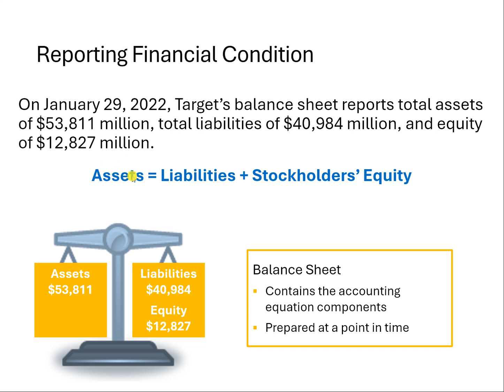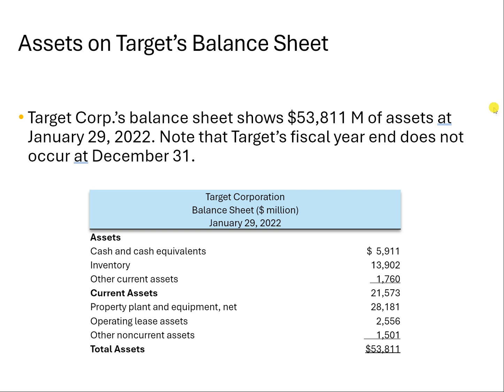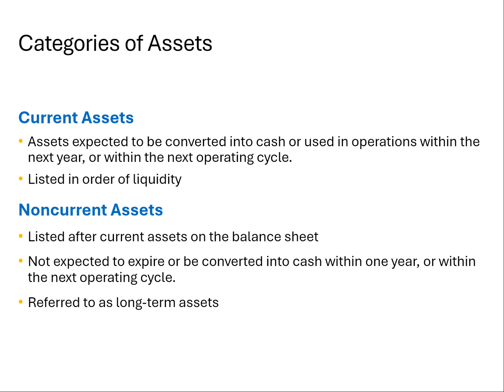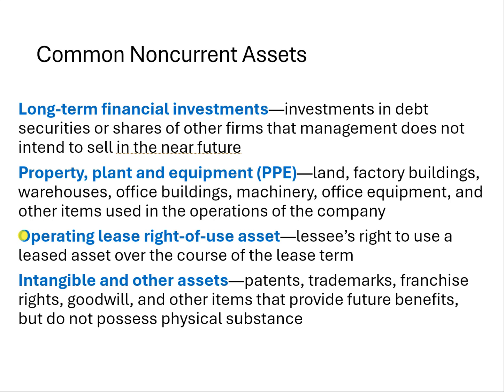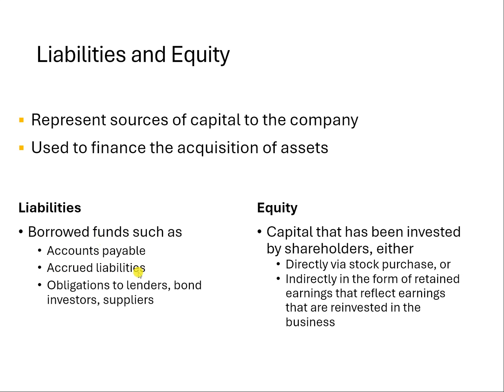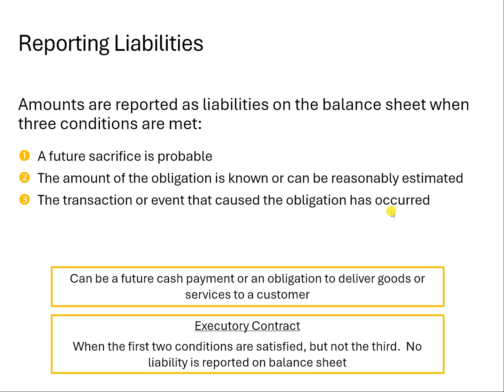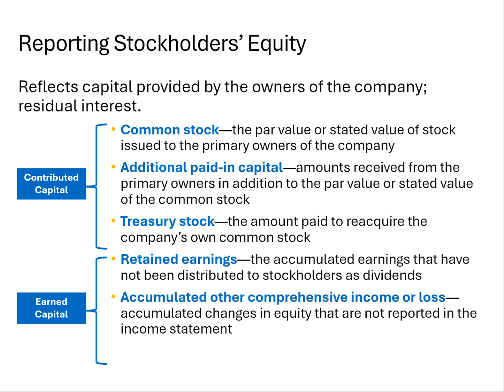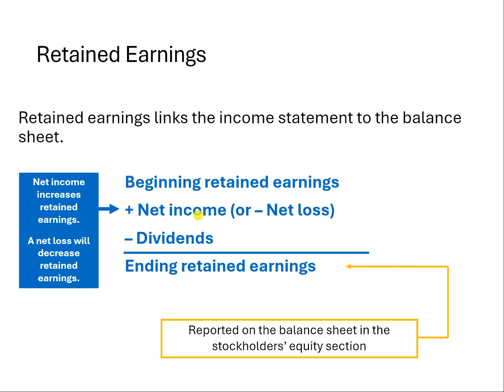ACCT6A01 Lecture 2 part 1